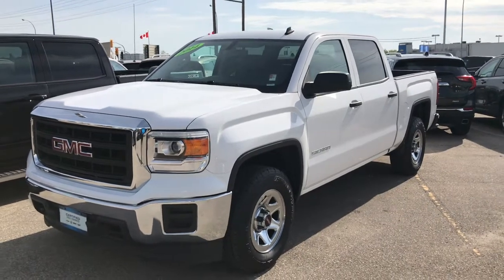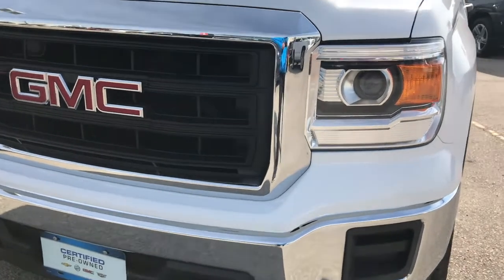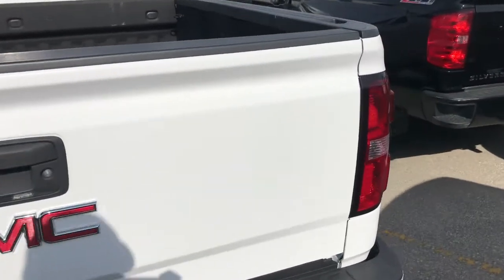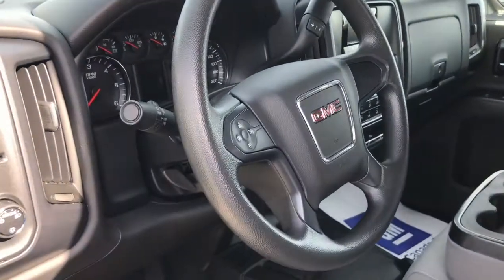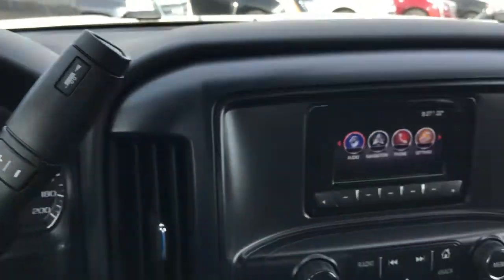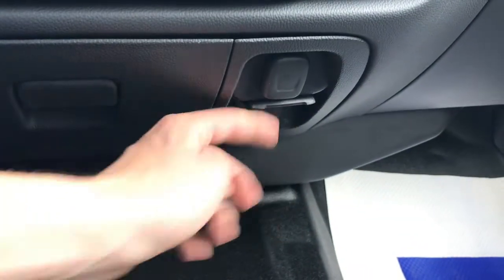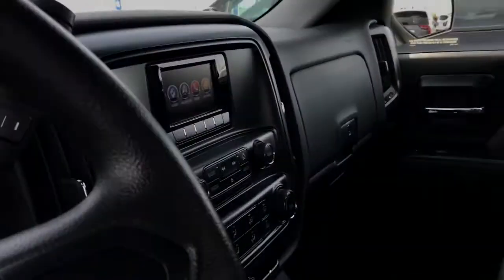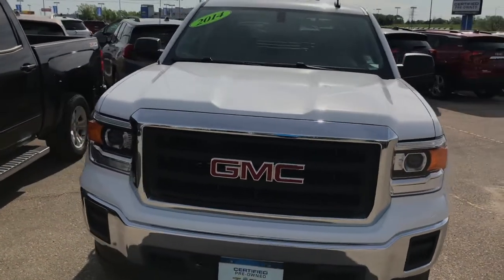2014 GMC Sierra 1500 | Summit White (In-Depth Review)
If you're looking for a truck to do everyday work or simply looking to buy a beautiful truck for a very reasonable price than this may just be the perfect truck for you. Introducing our 2014 GMC Sierra Crew Cab! Coming in a beautiful Summit White exterior paint and paired with a Jet Black/Dark Ash cloth interior it is one eye catching truck! Powered by a 5.3L V8 engine and matched to a 6 Speed Automatic Transmission you will not only have the capabilities to tow but also can reach highway speeds with ease! Also to save you money on fuel this truck is also equipped with Active Fuel Management meaning if you are coasting at a good speed on the highway your cylinders will cut in half! That's right you will go from 8 cylinders to just 4 which will save you money on fuel! It is also equipped with the Trailering Package and a Trailer Brake Controller so you will always be confident in whatever you are pulling behind you whether the load is big or small! This truck came to us clean. So clean in fact that it passed our intensive 150+ point inspection to be able to come GM Certified! What does this mean to you? You get to drive your new to you GMC Sierra off of our lot absolutely worry free knowing that it comes with a 5,000 km or 90 day (which ever comes first) Limited Warranty! This truck has many more options such as Vinyl Floor Coverings, Bluetooth Phone & Audio Connectivity, 17" Wheels, Seating for up to 6 and so much more! The advertised price does not include taxes Dealer Permit #4654

Stock # 182941
Filmed by: Riley Choptuik

1717 Waverley St, Winnipeg, Manitoba R3T 6A9